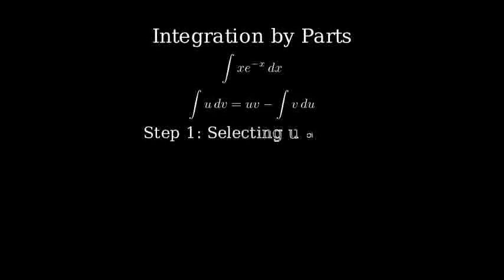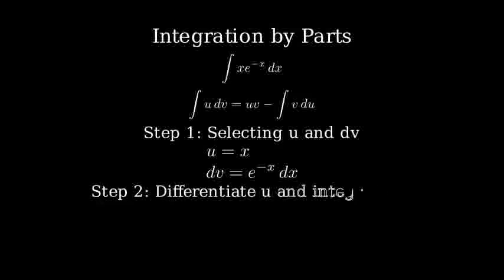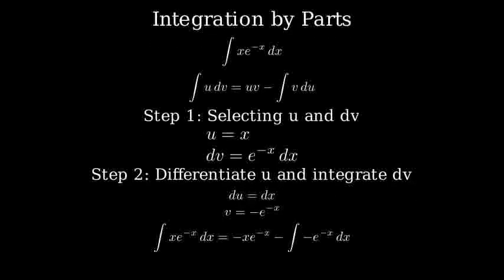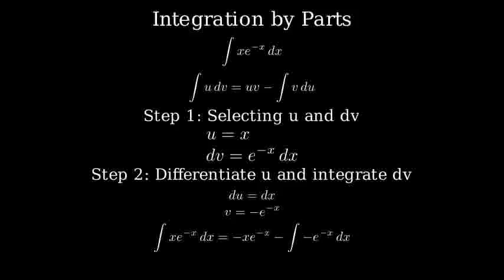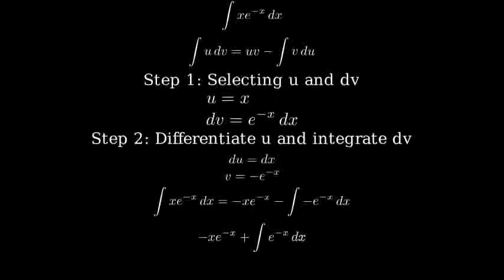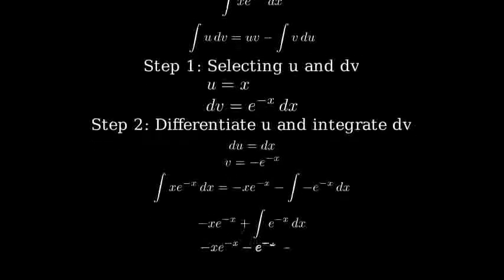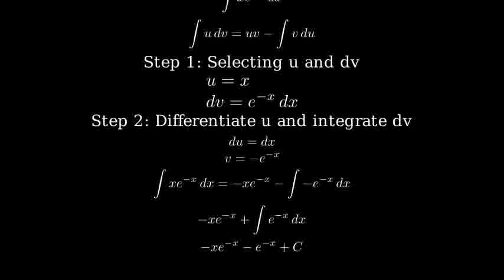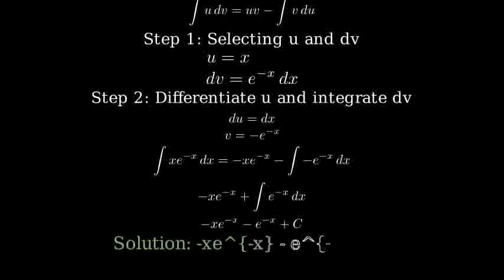Integral of x*e^(-x) (by parts)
Solution: Integral of x * e^(-x) dx (Integration by parts)

1. Setup:
   I = ∫[x * e^(-x)] dx

   Let:
   u = x, then du = dx
   dv = e^(-x) dx, then v = -e^(-x)

3. Apply the formula:
   I = x * (-e^(-x)) - ∫[-e^(-x)] dx

4. Integrate:
   ∫e^(-x) dx = -e^(-x)

5. Final Answer:
   I = -x * e^(-x) + e^(-x) + C